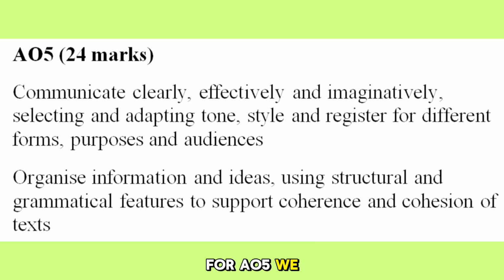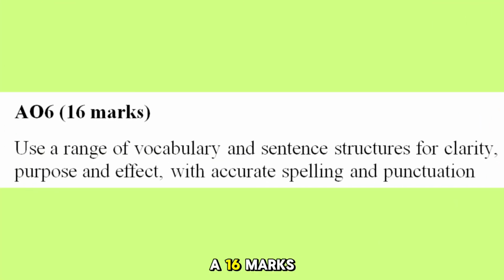GCSE English Language Paper 2,Q.5: How to Write an Article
Are you preparing for your GCSE English Language Paper 2? In this video, EasyEnglishClassroom breaks down how to write an article step-by-step. Learn how to craft engaging headlines, hook your readers, structure your ideas, and leave a lasting impression with a strong conclusion. Whether you're aiming for top grades or just want to feel confident in your writing skills, this guide is perfect for you.